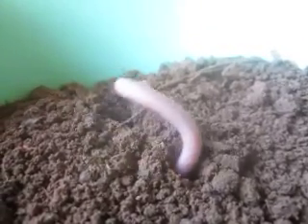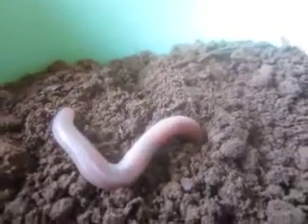Amphisbaenia!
I found this little baby amphisbaenia in my garden this morning (here in Paraguay) and I thought I'd share it with you all! They're really neat!